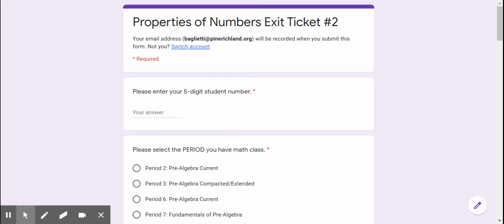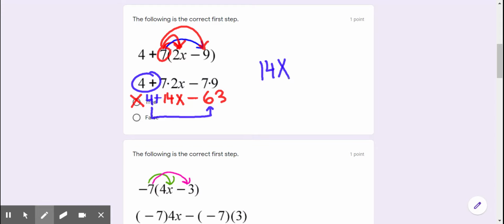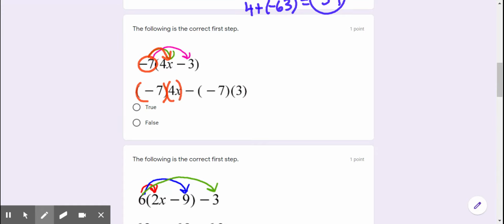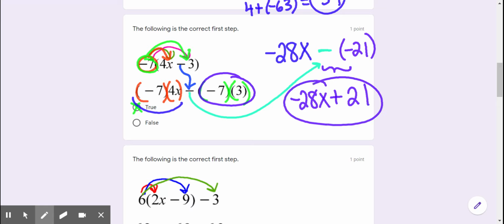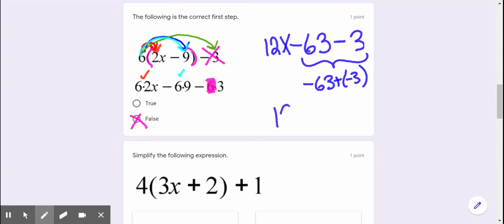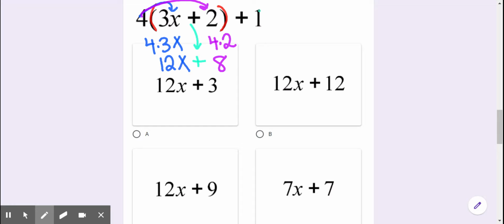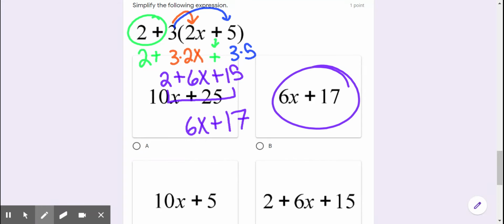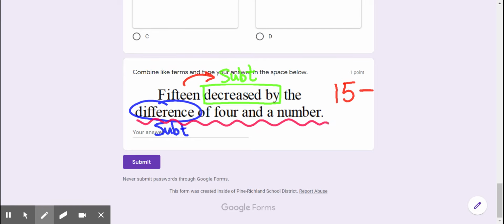Properties of Numbers Exit Ticket #2